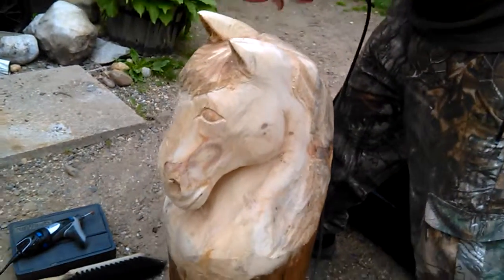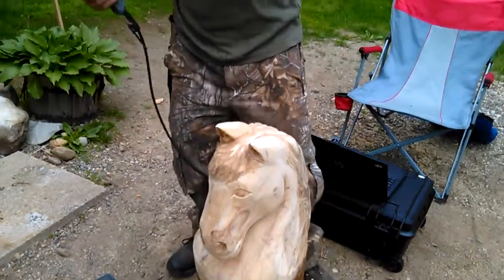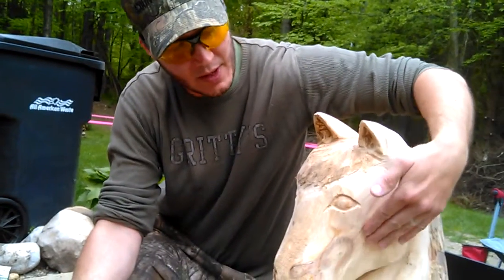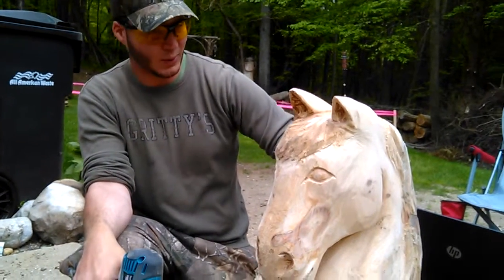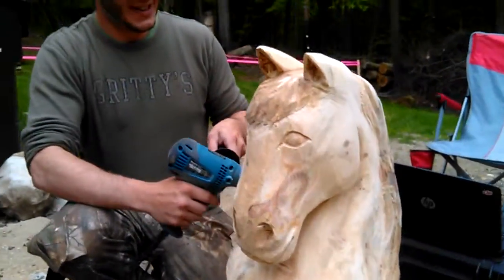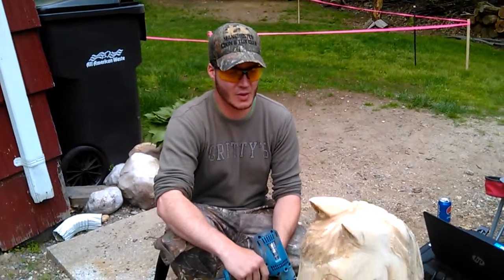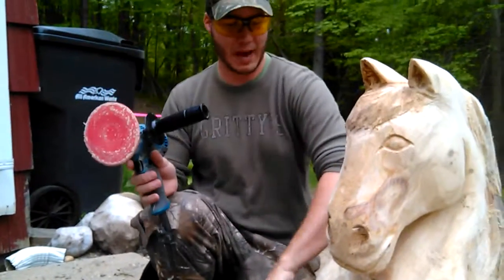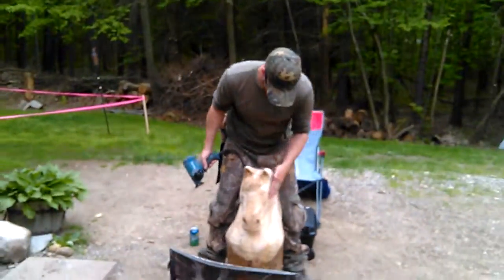Wood carving at Camp Munroe.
Monroe puts the finishing touches on a wooden horse head he's been working on for a few days